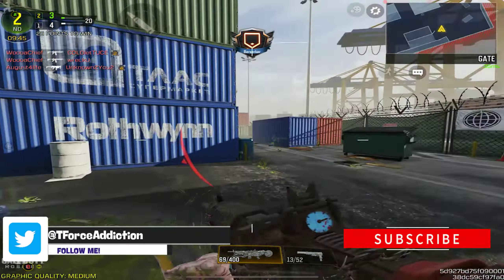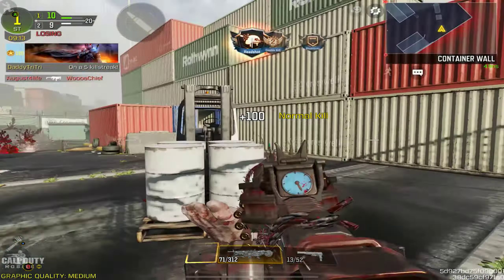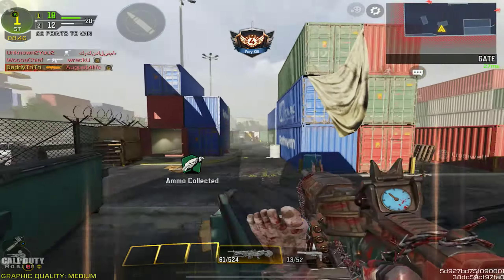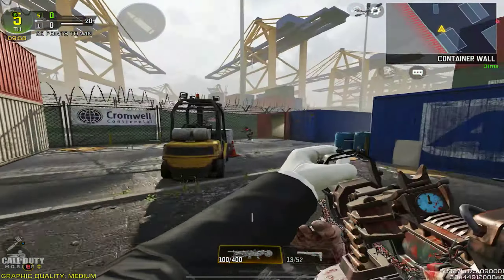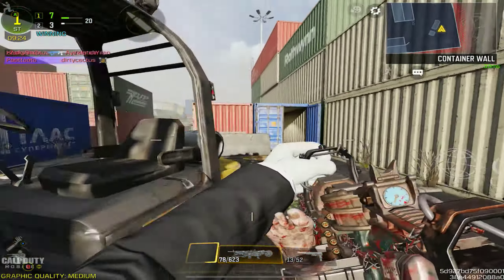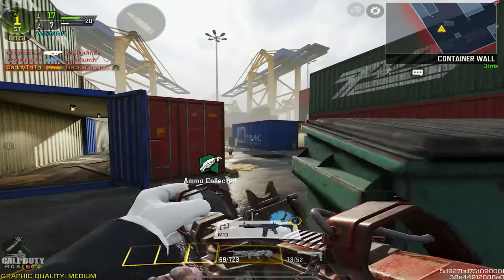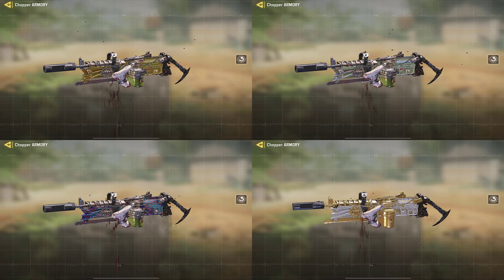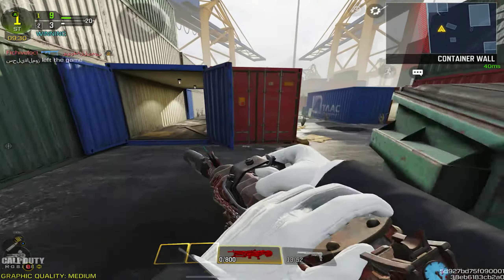COD Mobile: CHOPPER RULES OF THE GAME REVIEW + CLASS SETUP!!!